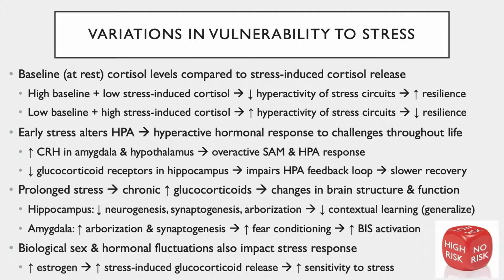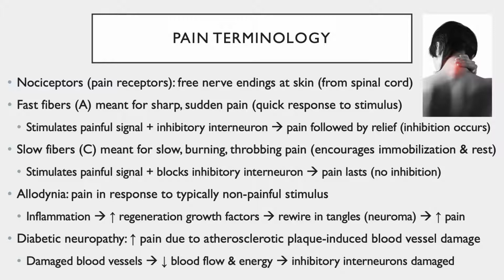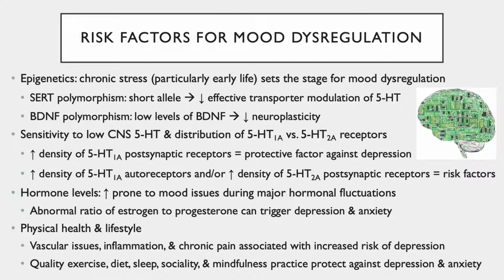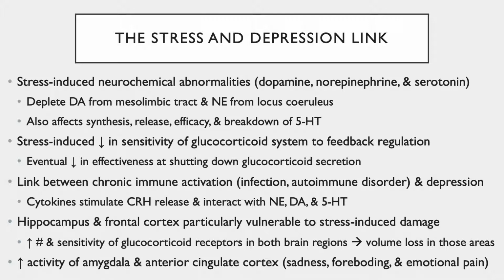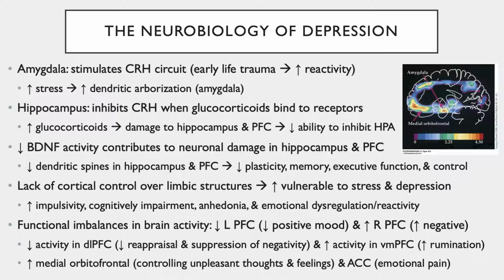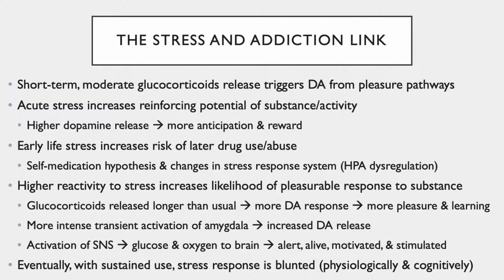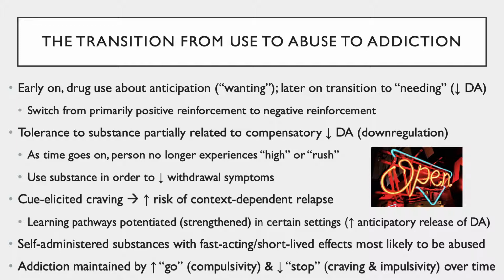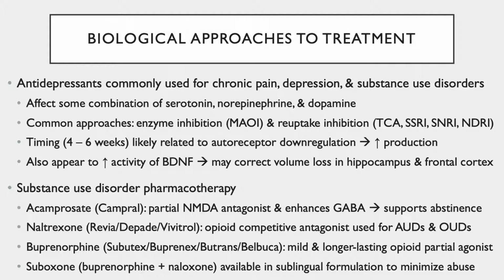The Stress, Pain, Depression, and Addiction Connection